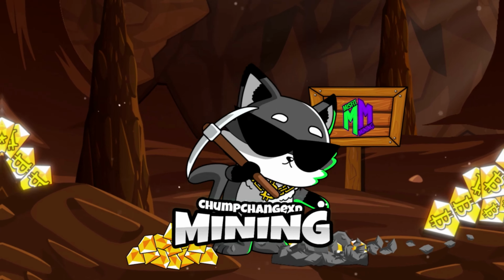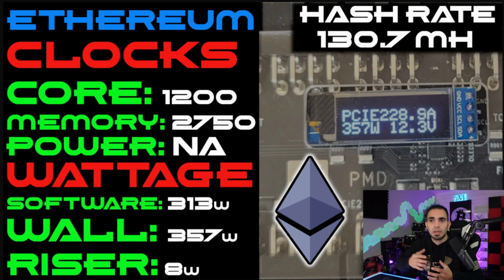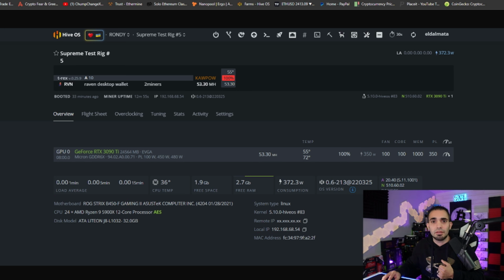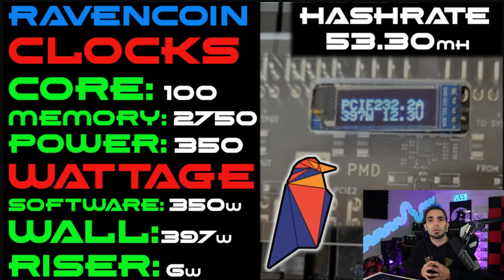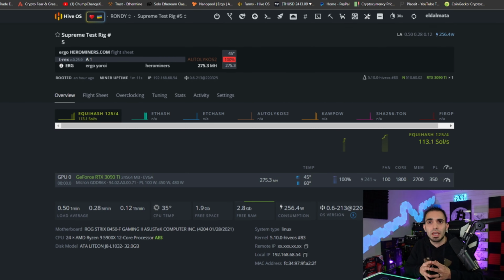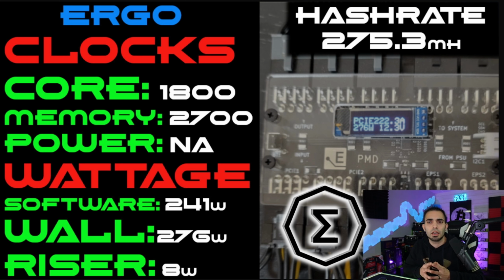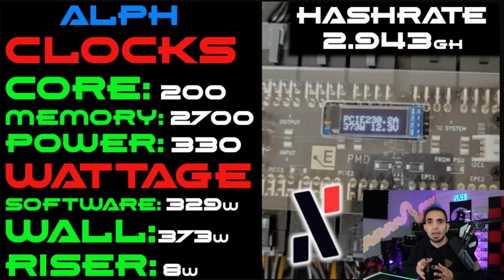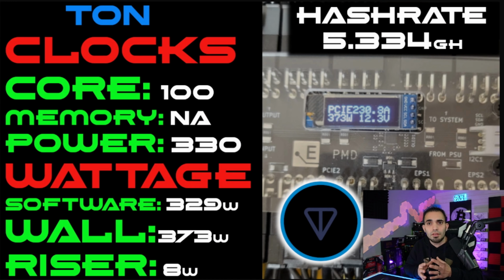RTX 3090 Ti Crypto Mining Hashrate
In this Video we will give you the Hashrate and Over Clocks settings for the NEW RTX 3090 Ti FTW3 Black! We are going to check the RTX 3090 Ti wattage at the wall for most memory intense algorithms like Ethereum, Ethereum Classic and Ergo.  We will also check out the RTX 3090 Ti on core intensive algotithms like RVN, FIRO, ALPH, TON and FLUX.This GPU is decent but not one that I would RUSH out to go purchase for Crypto Mining.

HUGE, Thank You To My Man RONDY for providing us with all of this information! Couldn't do this without you my man; Appreciate You.

⏺-Batteries You Need For This Server Case (2032)

00:00 Today We Are Testing The New RTX 3090 Ti Hashrate and Overclock Settings Inside HiveOS
00:35 Here is the Ethereum Hashrate and Overclock on The RTX 3090 TI
01:18 Here is the Ethereum Classic Hashrate and Overclock on The RTX 3090 TI
01:30 Here is the Raven Coin Hashrate and Overclock on The  RTX 3090 TI
02:14 Here is the FIRO Hashrate and Overclock on The RTX 3090 TI
02:45 Here is the ERGO Hashrate and Overclock on The RTX 3090 TI
03:11 Here is the ALPH Hashrate and Overclock on The RTX 3090 TI
03:47 Here is the TON Hashrate and Overclock on The RTX 3090 TI
04:18 Here is the FLUX Hashrate and Overclock on The RTX 3090 TI
04:47 Here are My Thoughts On This New RTX 3090 Ti and I want to know your thoughts!

RTX 3090 Ti Mining Hashrate
RTX 3090 Ti Hashrate and Overclock
My Mining Addiction Is VERY REAL
My Home Crypto Farm in 2022
My GPU Mining Solutions 2022